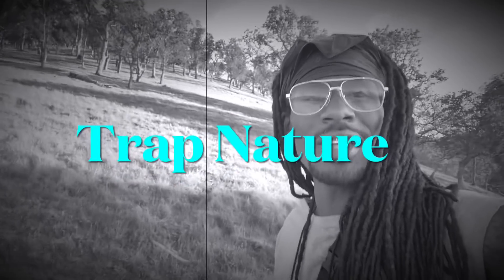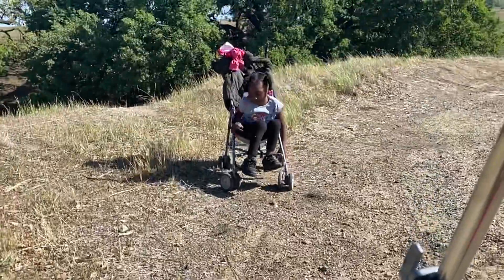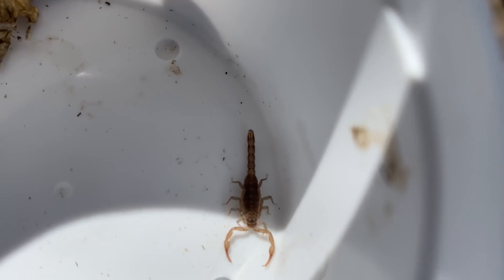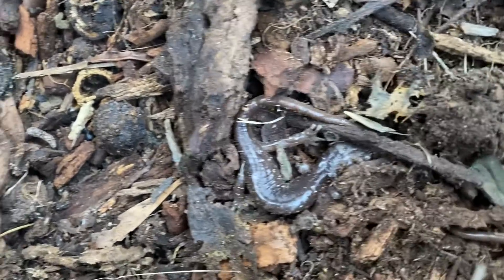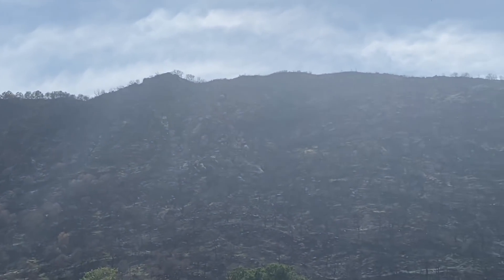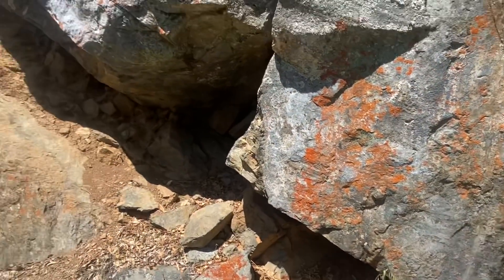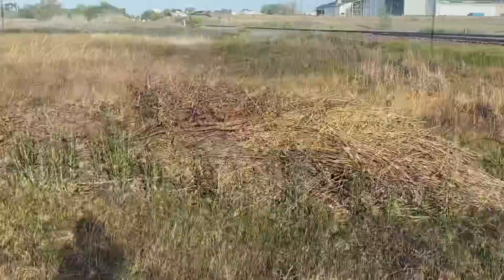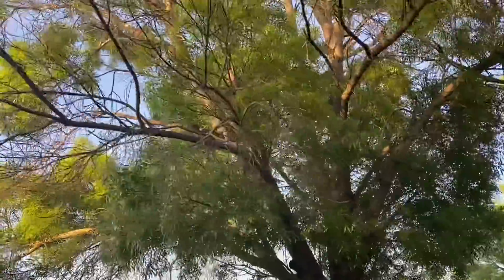Trap Nature (spring 2021) episode # 3 rattlesnake den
Check this northern Pacific Rattlesnake den site plus, more amphibians and California scorpions. Herping Bay Area, Oakland to be exact. I walked from alameda county, to contra costa county.